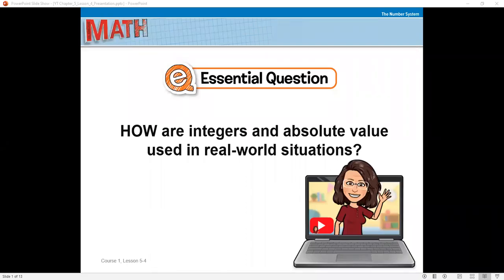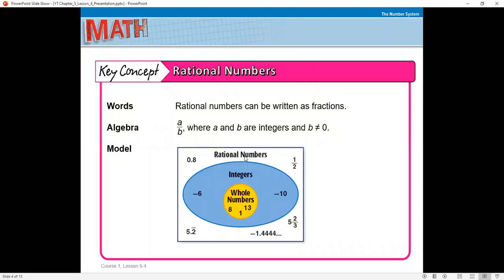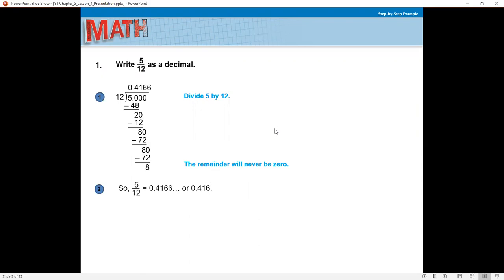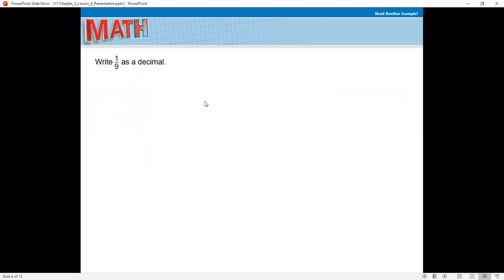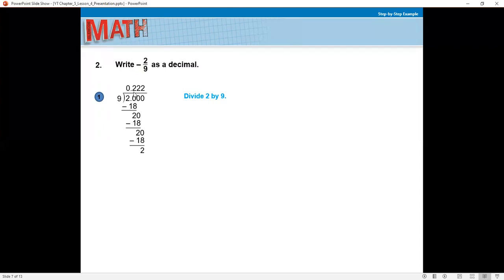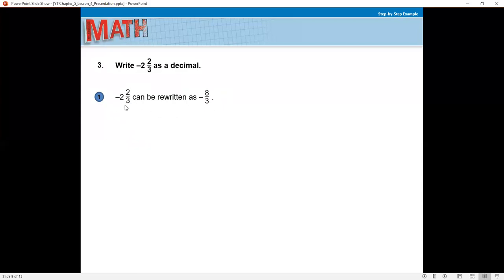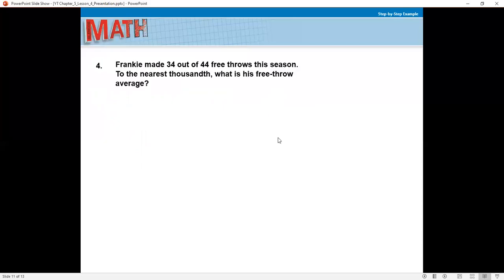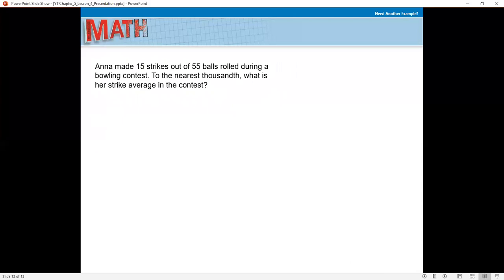Math 5 4 Terminating and Repeating Decimals